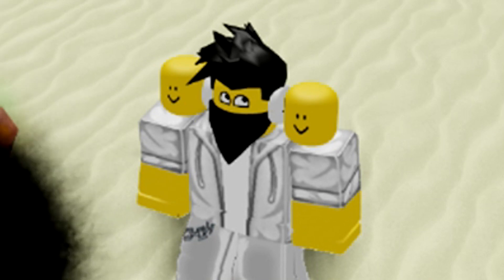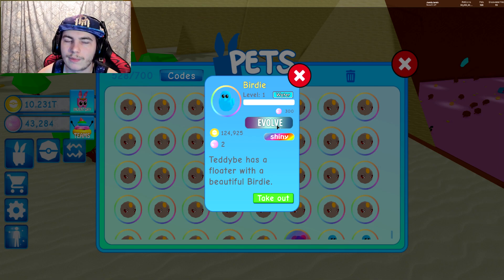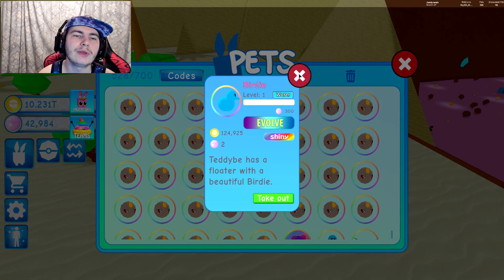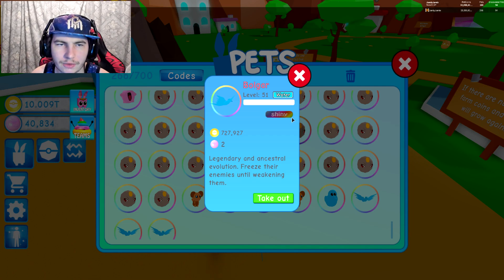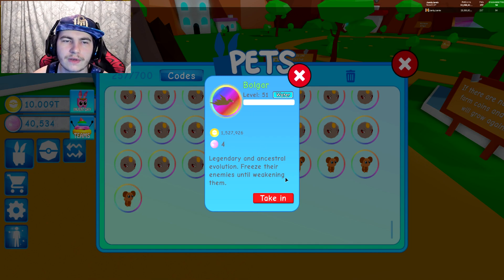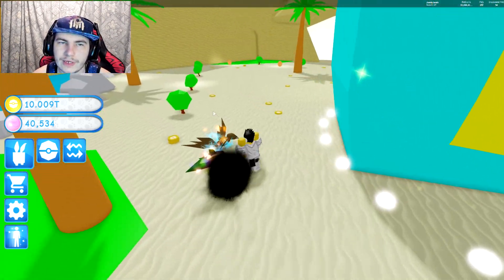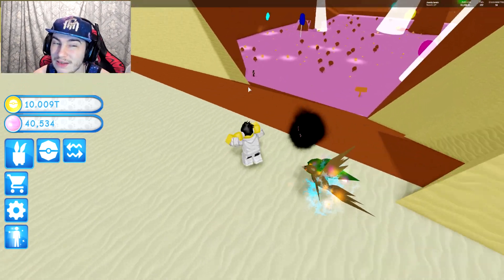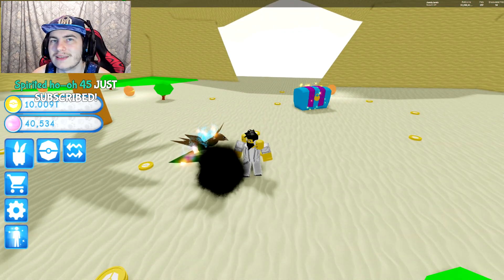I GOT THE *NEW* SHINY LEGENDARY PET! - Pet Trainer Simulator